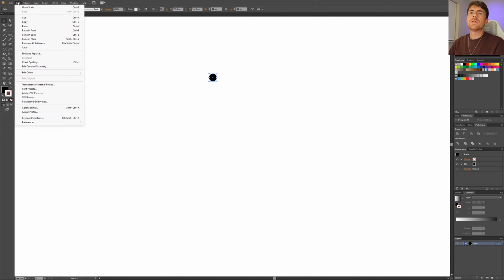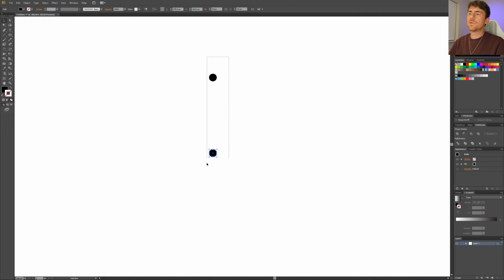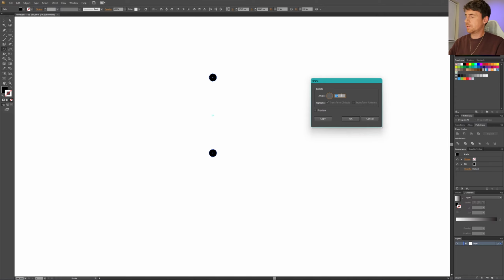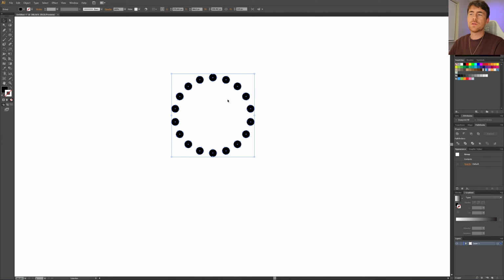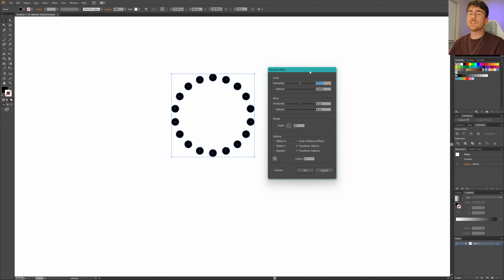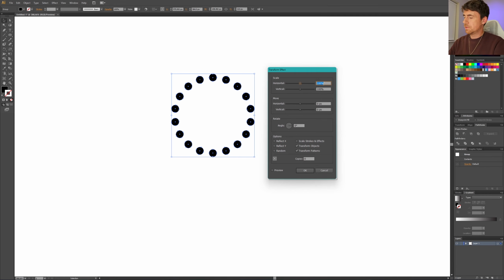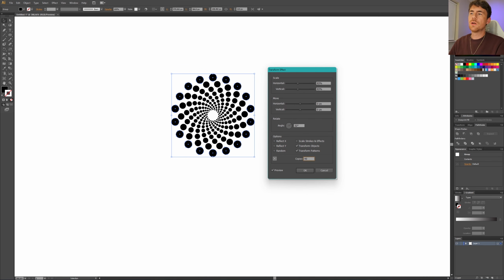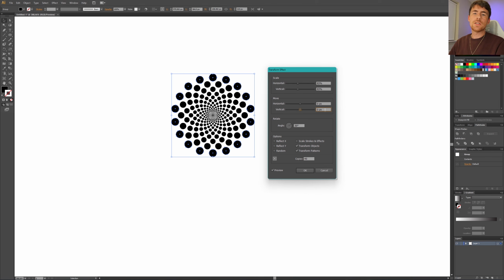How To Create A Fibonacci Spiral In Adobe Illustrator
Creating a simple fibonacci spiral with rotate tool and transform

📒 Notes 📒

CTRL = Command
ALT = Option